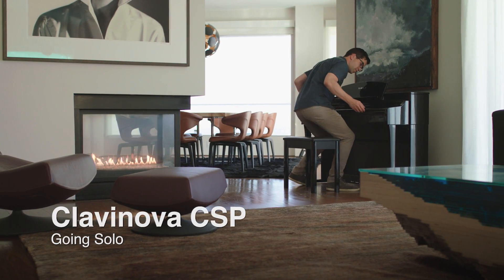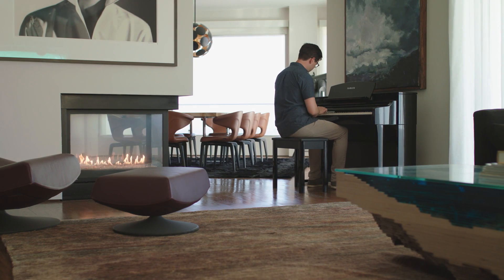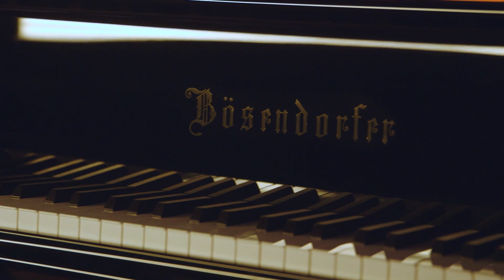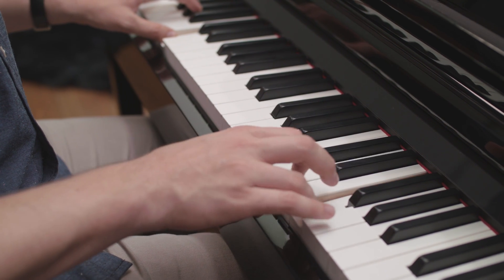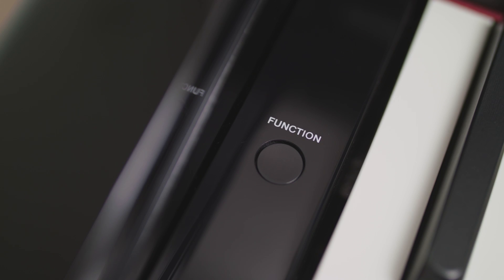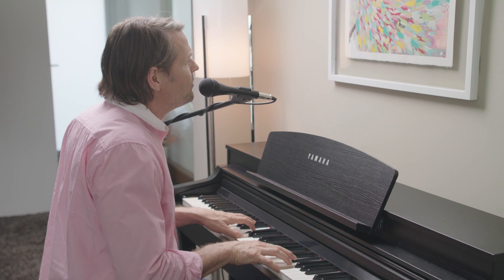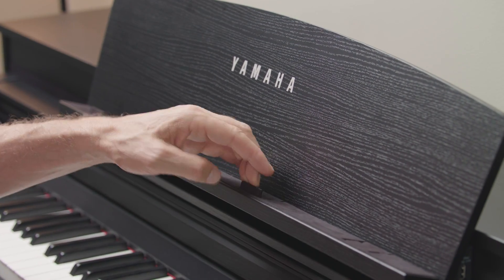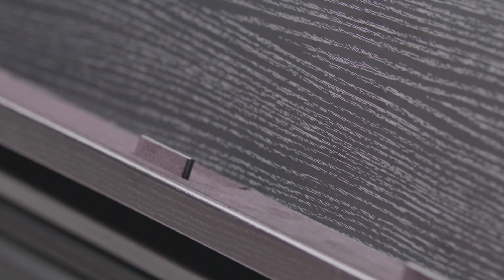Yamaha Clavinova CSP - Going Solo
Even without a tablet, you can still access the Voices of the world class Yamaha CFX and Bosendorfer Imperial, plus many other Voices, Styles, and Songs. You can also enjoy
plug in a microphone, and sing along with your playing. The Vocal Harmony engine creates advanced sounding harmonies, enriching your voice and is even capable of correcting your pitch!